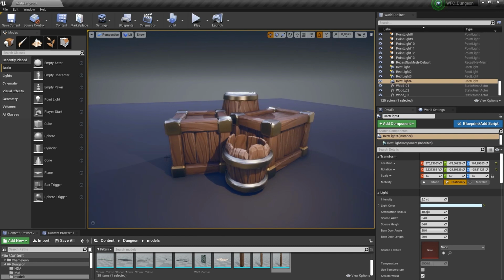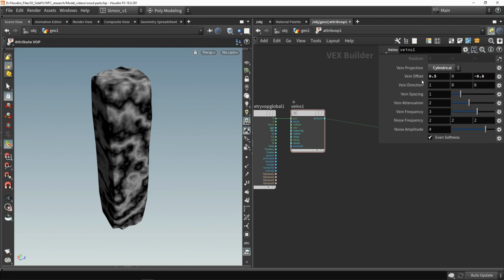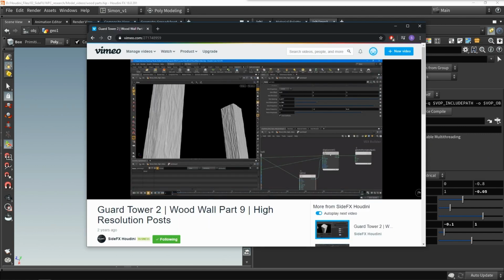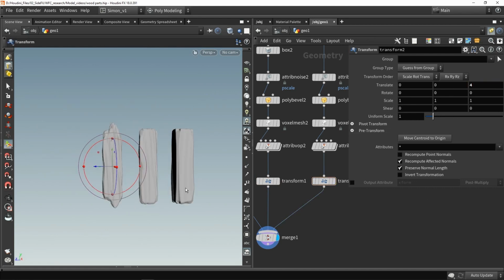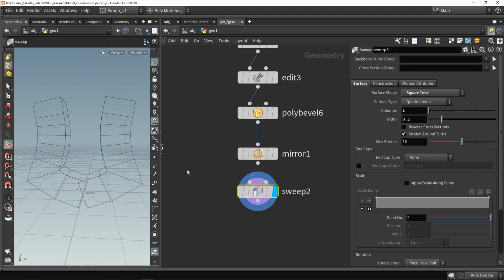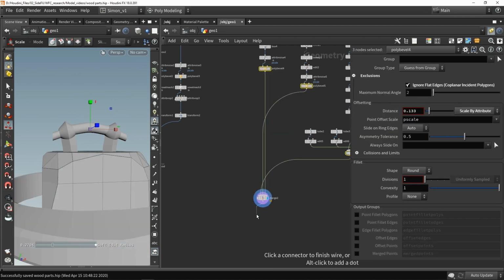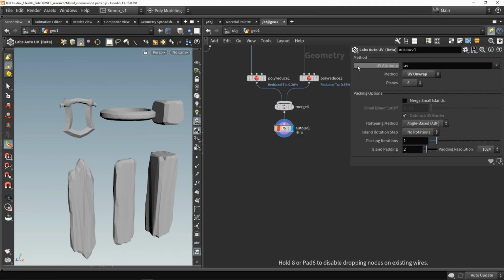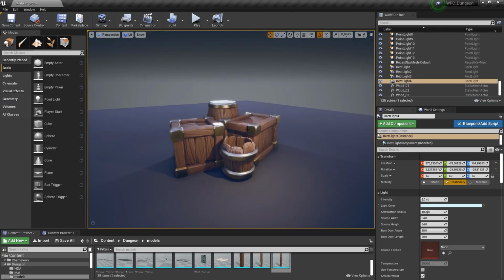Dungeon Props | Model the Wood Crates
To model the wood crates in Houdini, you will focus on a kit of parts that can be combined to create a variety of props. This workflow includes the use of noise to add wood grain to the panels. Again these details will be converted into a volume and baked. You can then combine the parts in Houdini or later in your game engine.